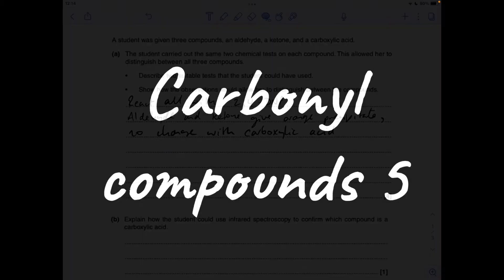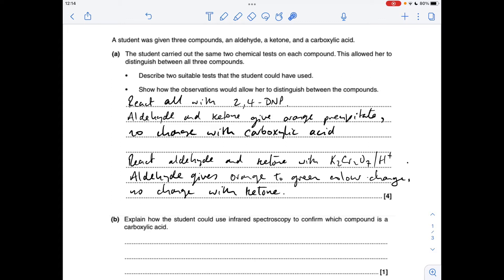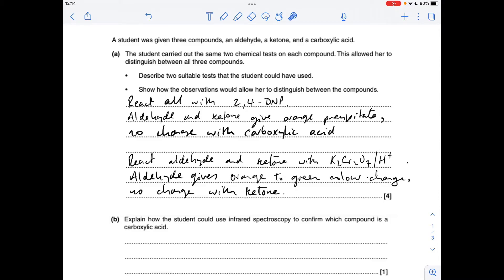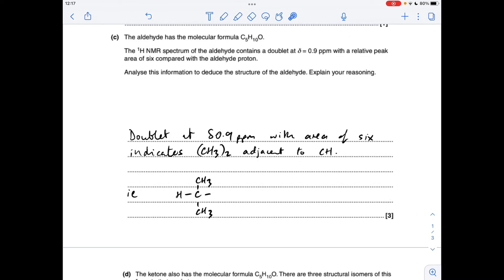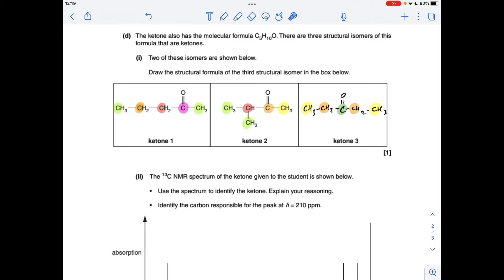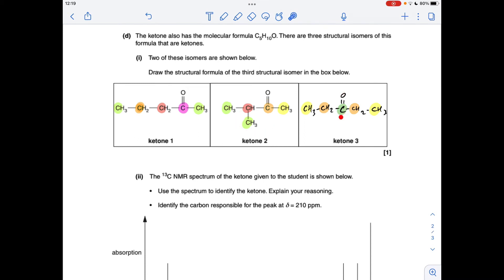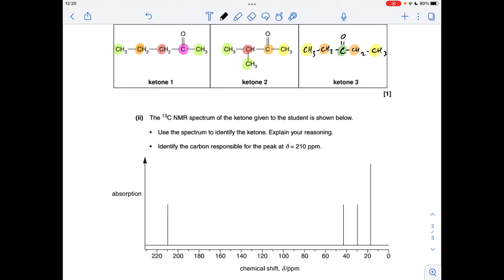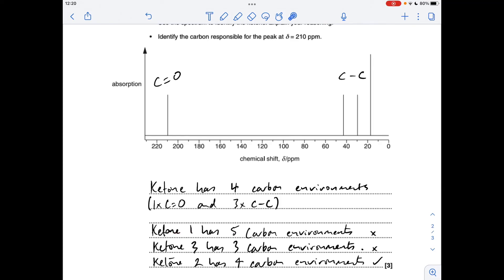A LEVEL CHEMISTRY EXAM QUESTION WALKTHROUGH - CARBONYL COMPOUNDS 5